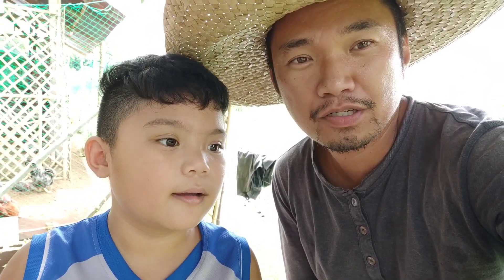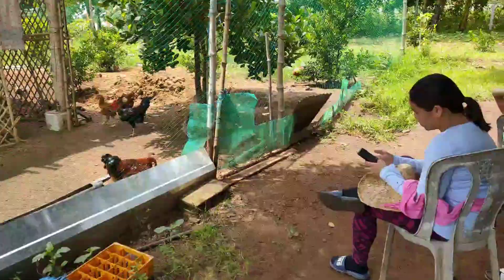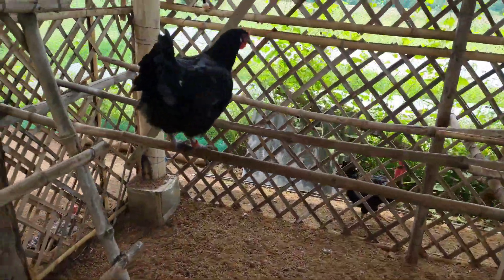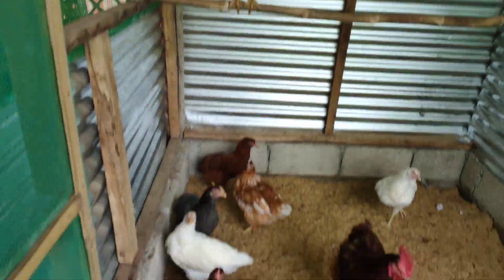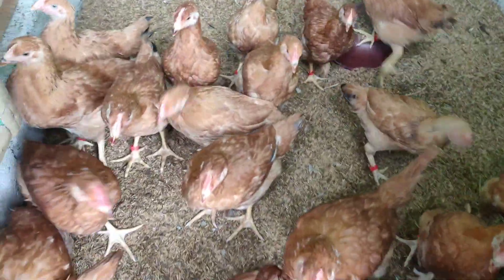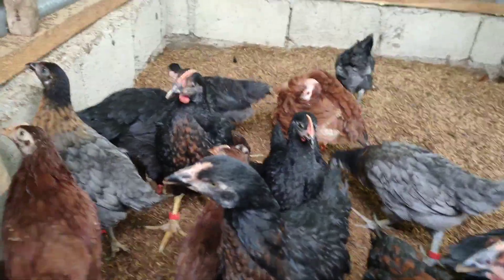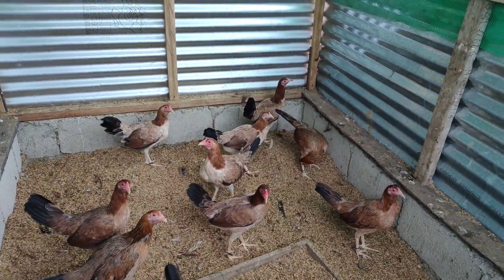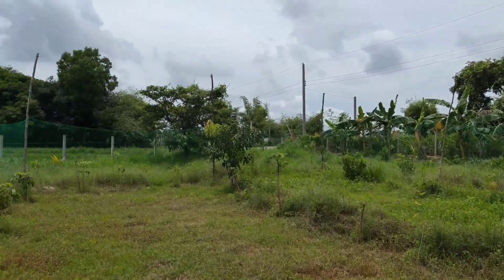Farm Tour-Vlog 1_Part 2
Our Free-range chicken.